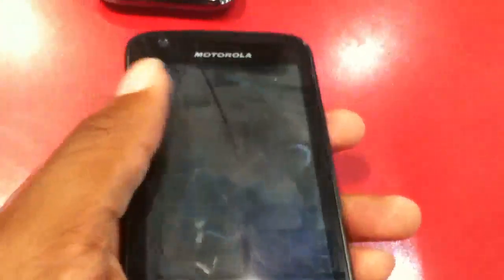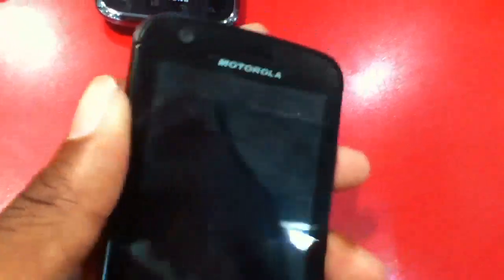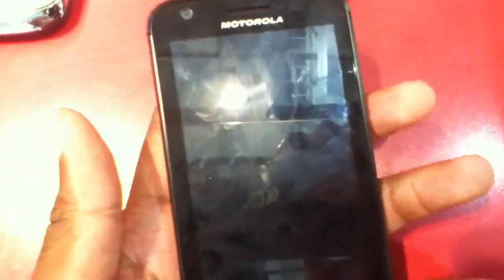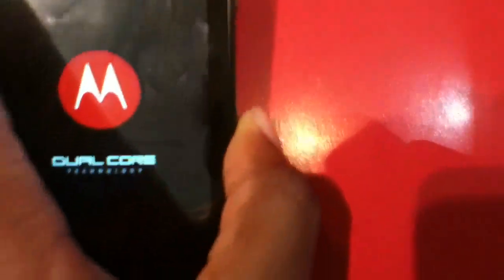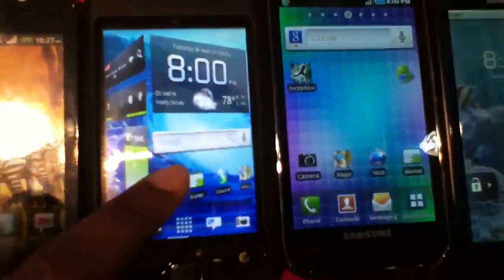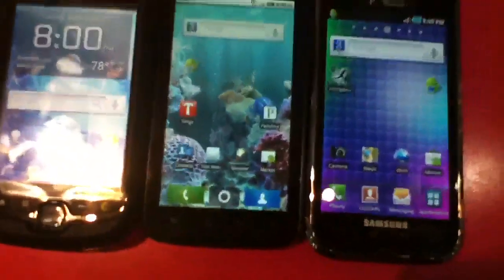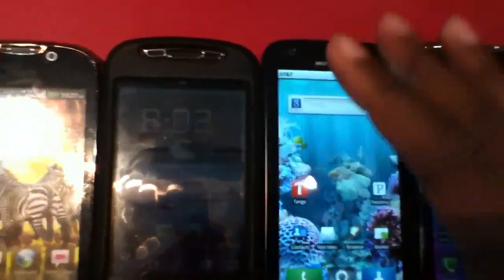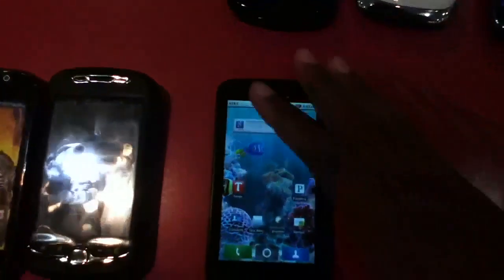Motorola atrix 4g review pt.1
It's a 4inch qhd screen with 16mil colors and gorilla glass.10.1mm thick, with a ulp geforce gpu, and the 5mp camera will get 1080p video capture with a future.

Techdroid.webs.com